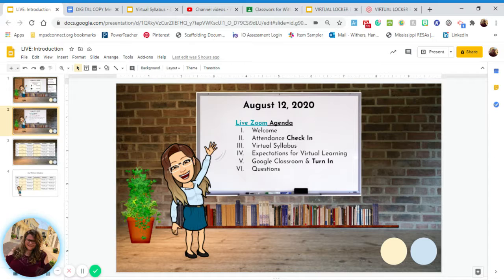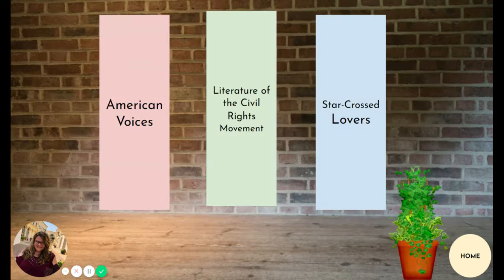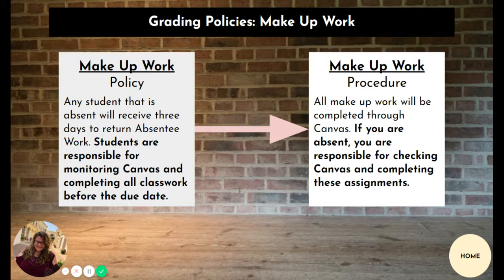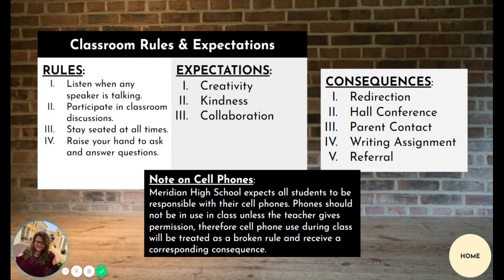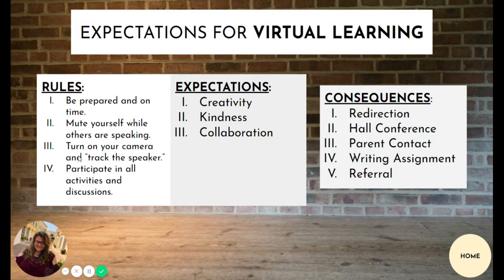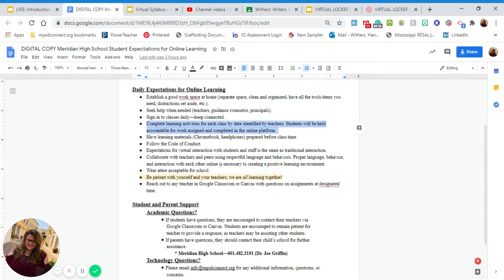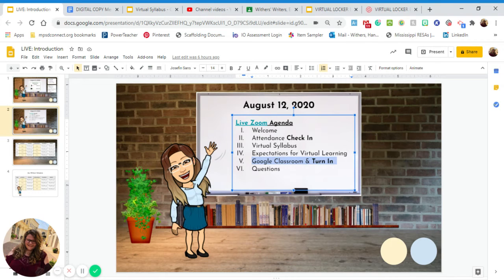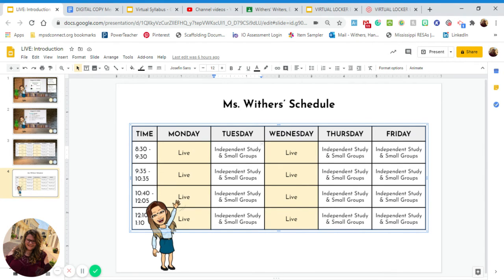Syllabus Day Introduction